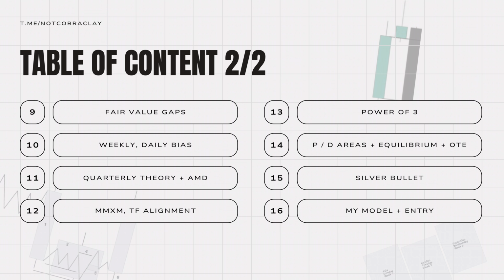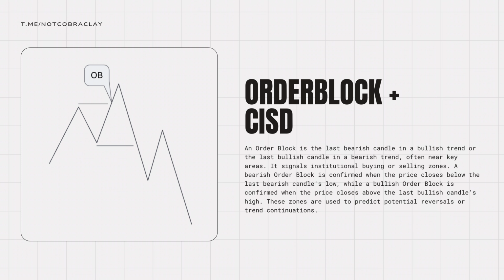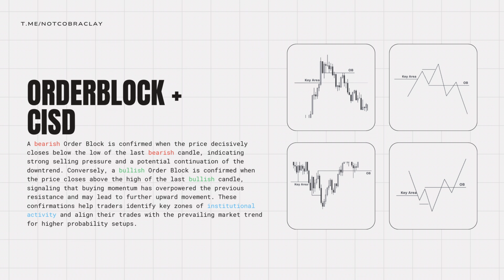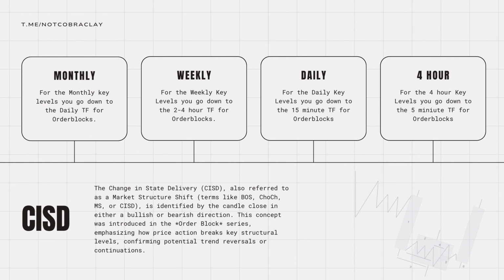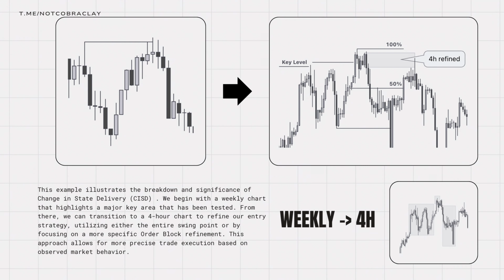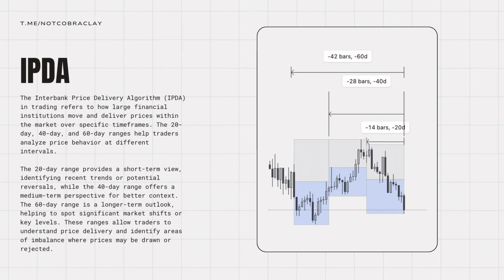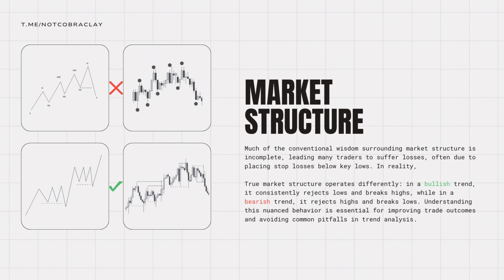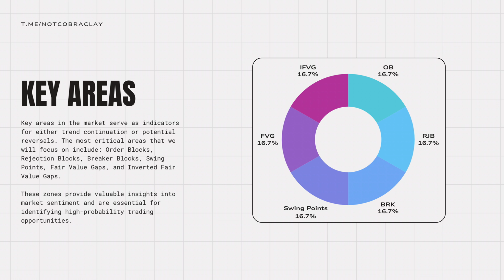THE UNTOLD SECRETS ⚖️ - EPISODE 1 (OB, CISD, IPDA, MS) | by cobraclay 🐍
These episodes are a comprehensive fusion of insights from ICT (Inner Circle Trader), quarterly theory, and my own expertise as Cobraclay.👑 My goal is to impart valuable knowledge to help traders view the markets with both a professional and simplified perspective. Through these free episodes, I aim to provide a clear framework that allows you to grasp the fundamentals of trading and refine your skills with practical, real-world applications.

It is my sincere hope that these videos inspire viewers to persevere in their trading journey. Trading is not inherently difficult, but it requires discipline and consistency. The process may seem monotonous at times, as it often involves repetitive patterns and routines, but this is what makes mastery achievable for anyone. Success in trading is within reach for everyone willing to commit to the process. 📈💵

~ greetings cobraclay 🐍